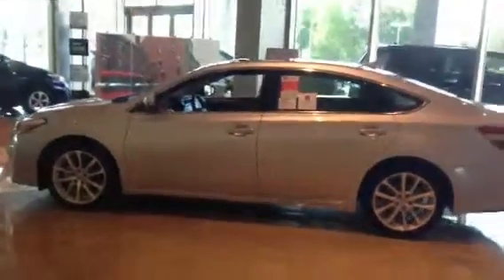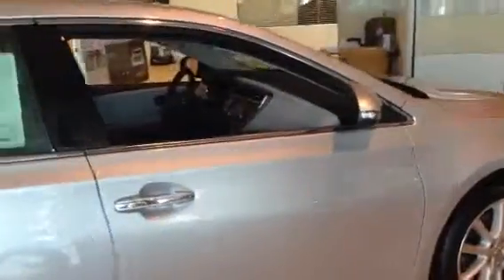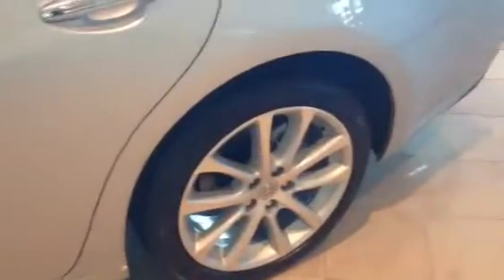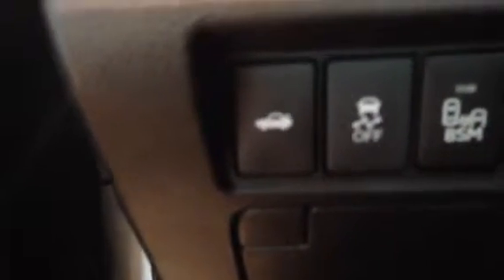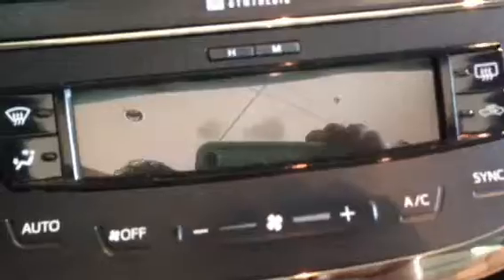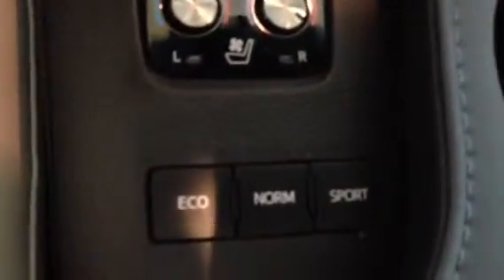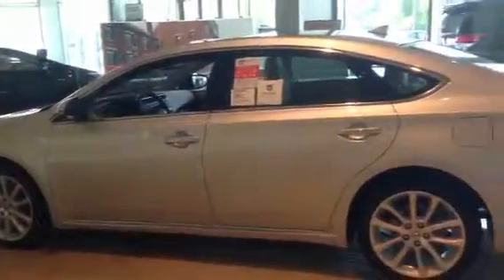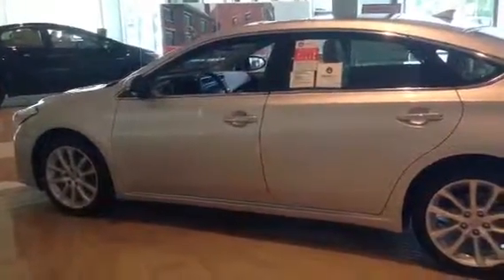2013 Toyota Avalon Review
Demonstration and review of 2013?Toyota Avalon by Ryan Lane at LaGrange Toyota.